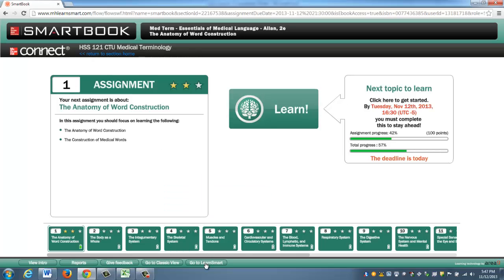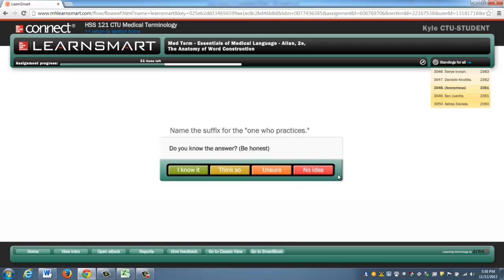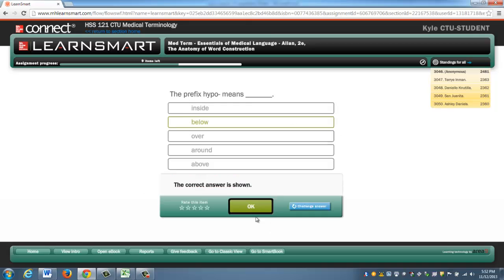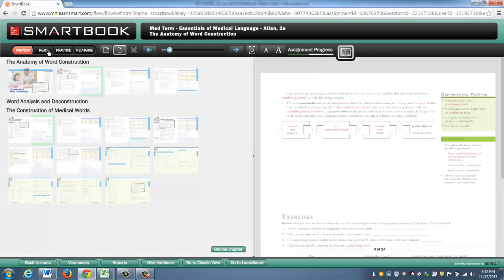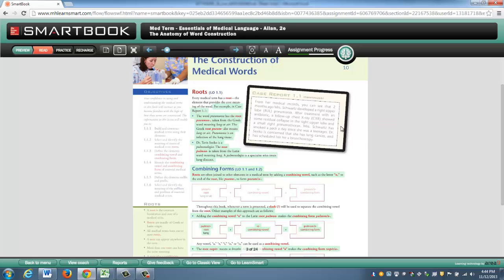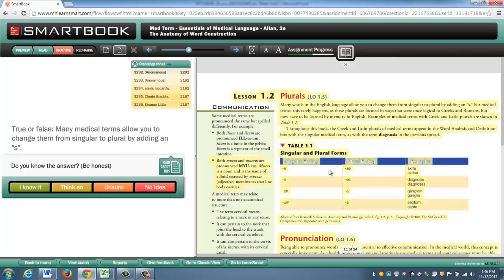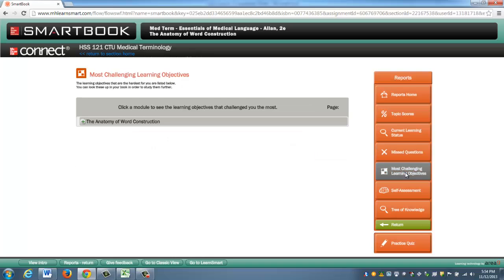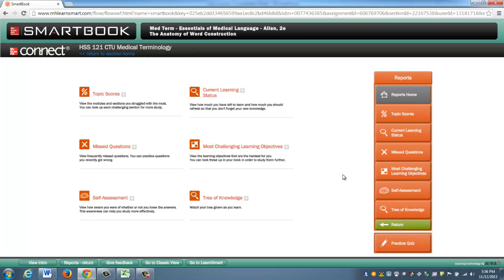CTU - Student Learnsmart / Smartbook Experience